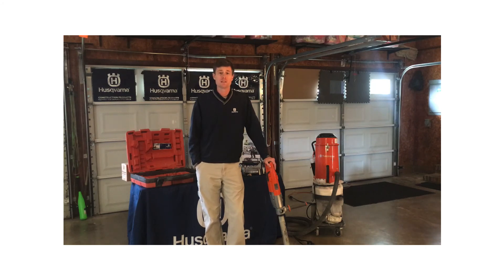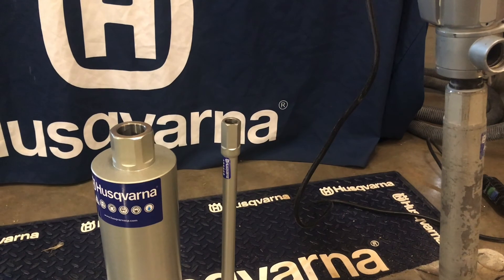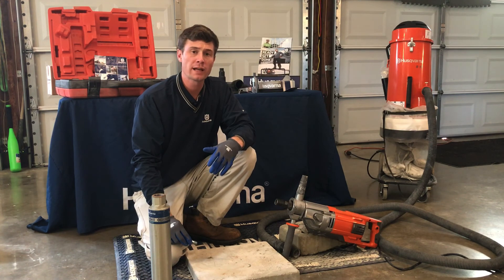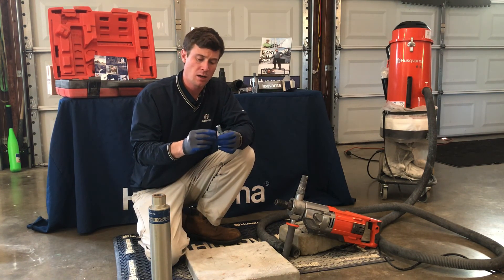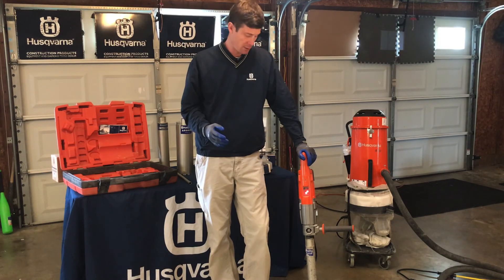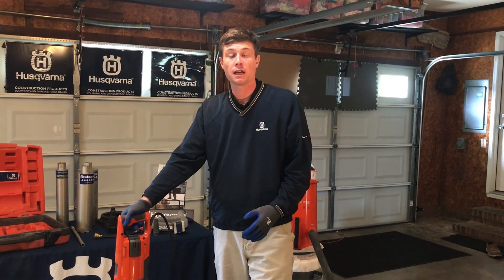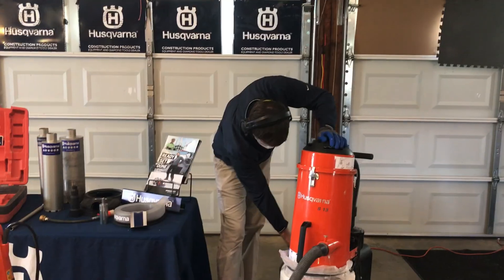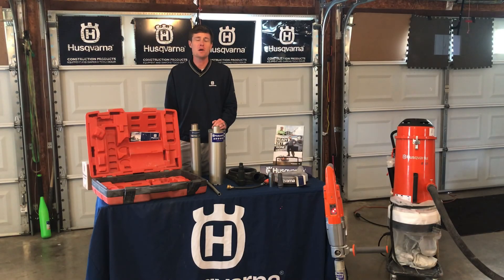Core Drilling: hand held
Hand held core drilling application and Husqvarna’s DM220 features to make core drilling experience better.